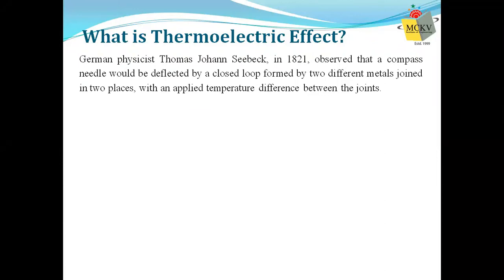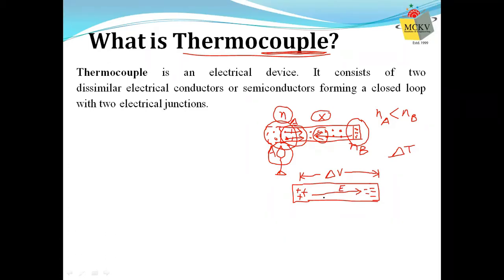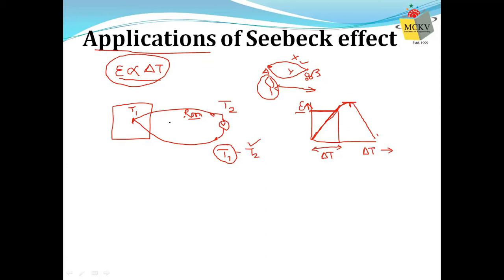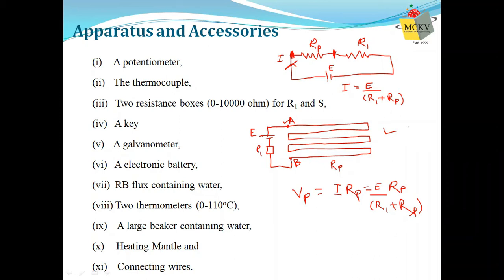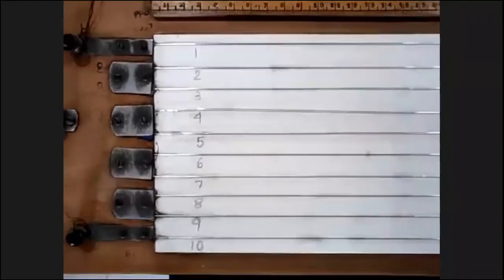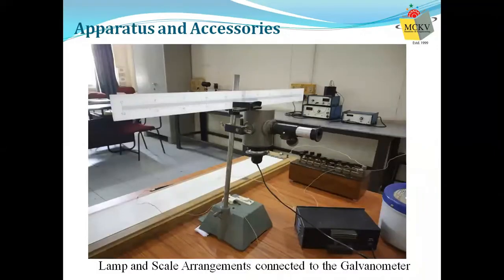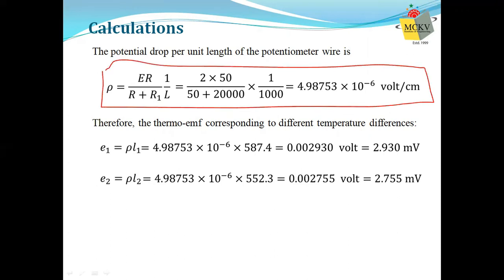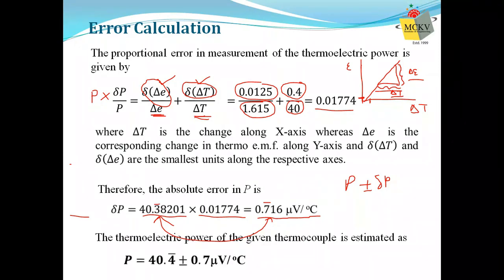Determination of Thermo-electric Power of a given Thermocouple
1. Concept of Thermoelectric Effects;
2. Theory and Working Formula;
3. Experimental Setup and Apparatus;
4. Demonstration of the Experiment;
5. Calculations and Graph;
6. Error Calculation and Significant Figures.